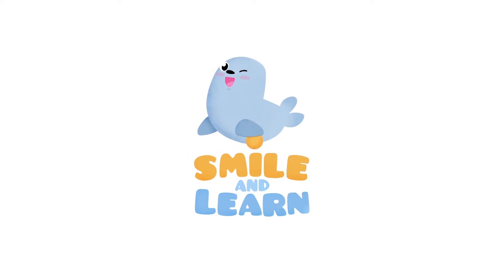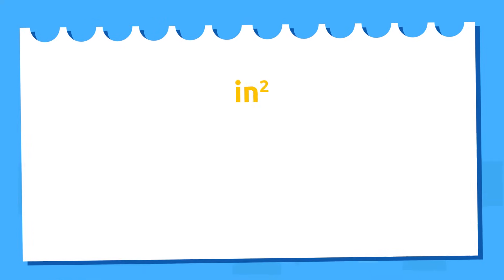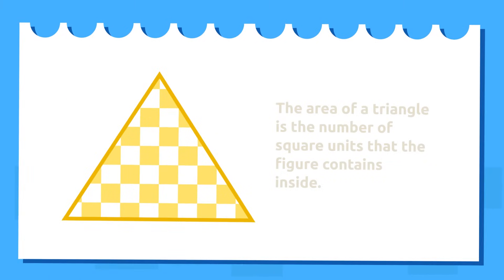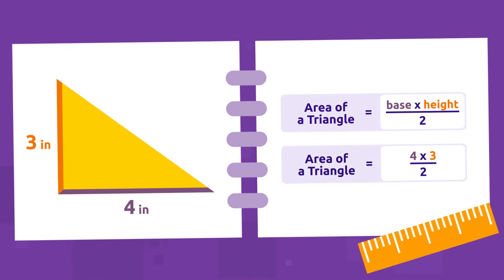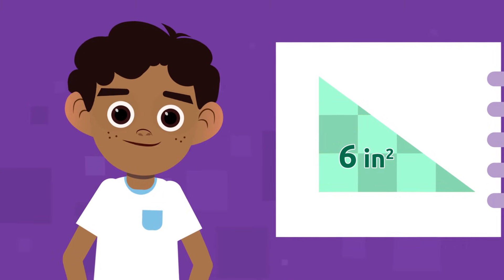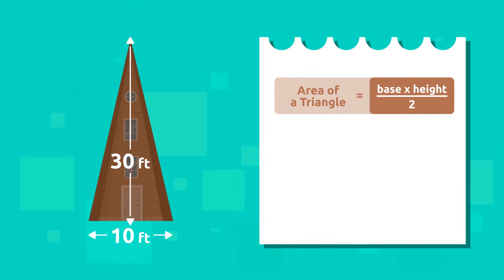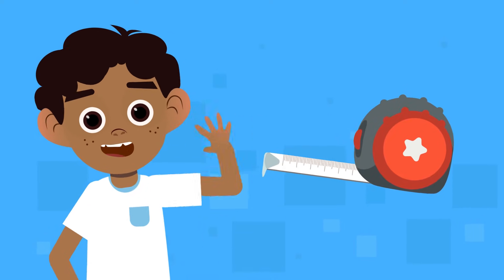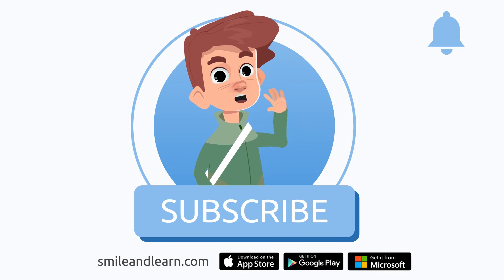Area of a Triangle 🔺 Math for Kids 🏠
Educational video for children about what is a triangle and how to calculate its area or surface. A triangle is a plane figure with three sides that form three angles and three vertices. To calculate the area of the triangle we must use the following formula: the area of the triangle is equal to the base times the height divided by two.

In this math video for kids, children will discover fun examples to learn how to calculate the area of different types of triangles. This is a great resource for elementary school.